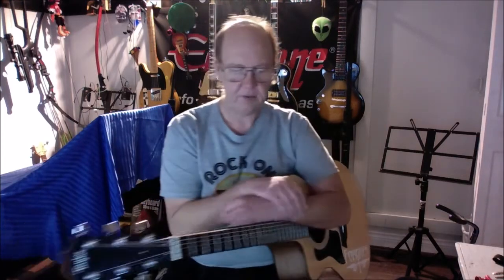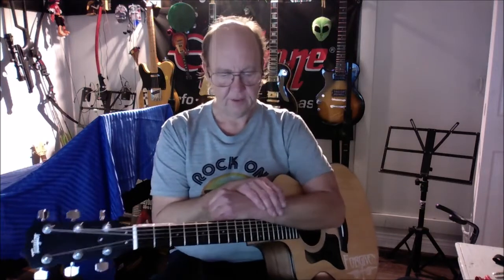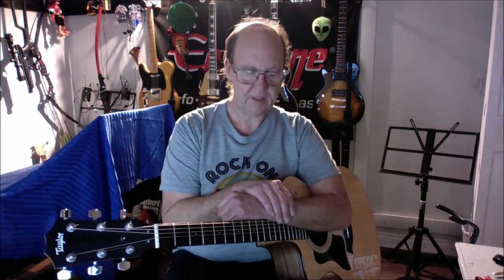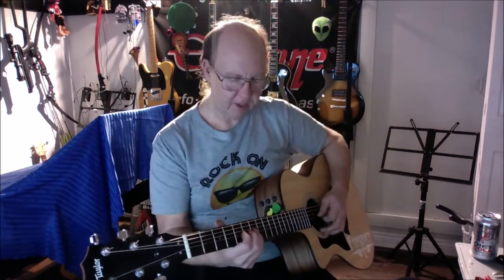My 7 Tips To No More Finger Pain Playing Guitar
no mor pain and better playing is what we all want so check out my video on my 7 top tips for doing this